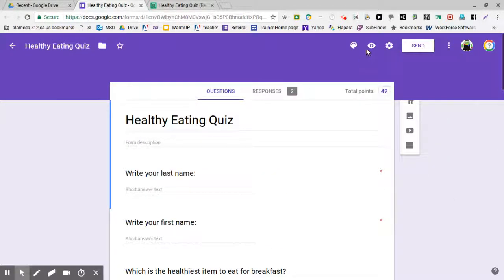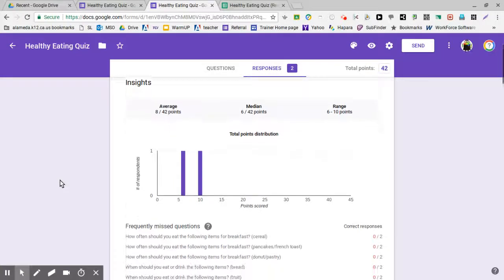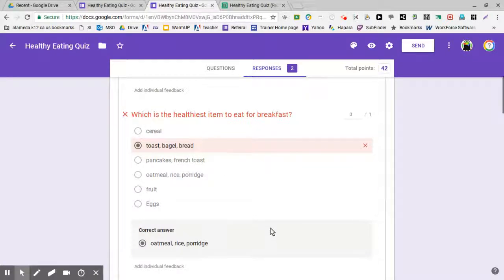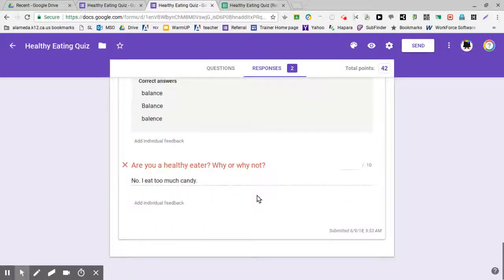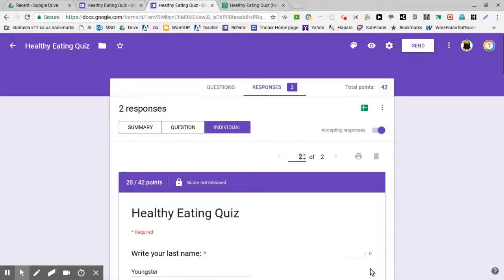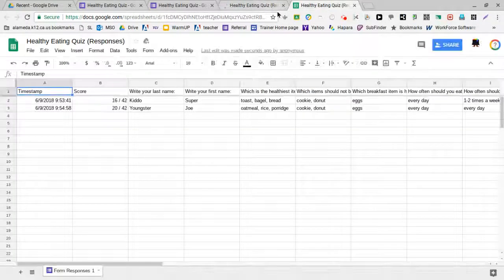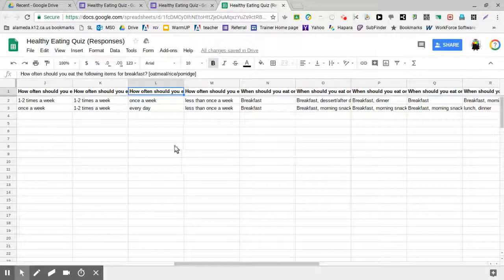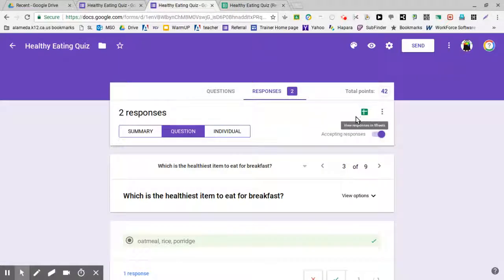Google Form as a Quiz Collecting Responses and Grading in a Google Sheet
How to use Google Form as Quiz and how to collect and grade the responses.